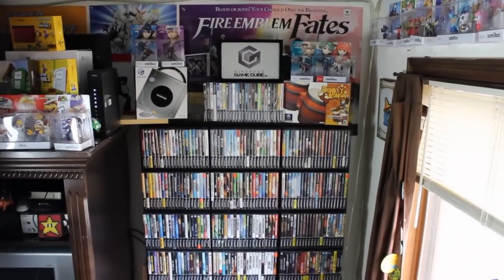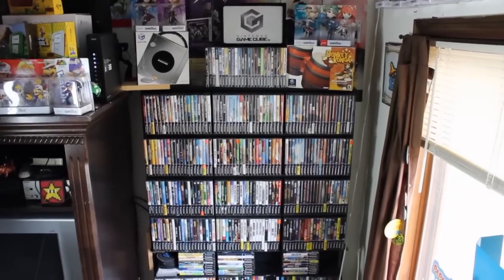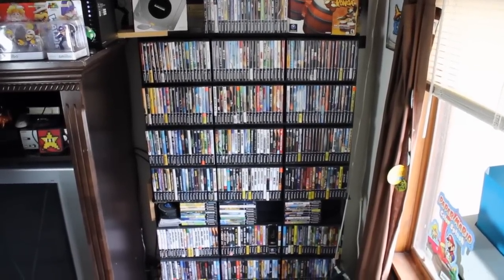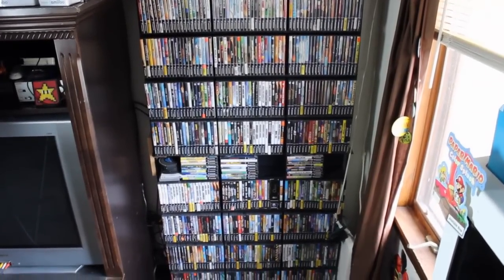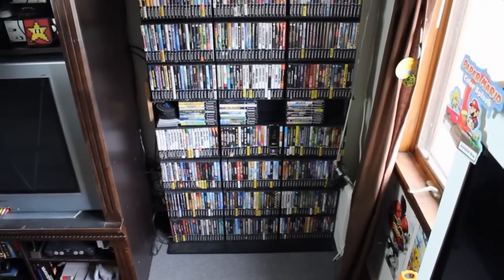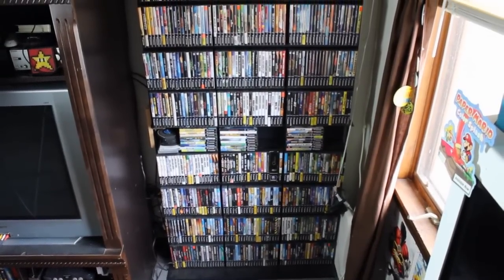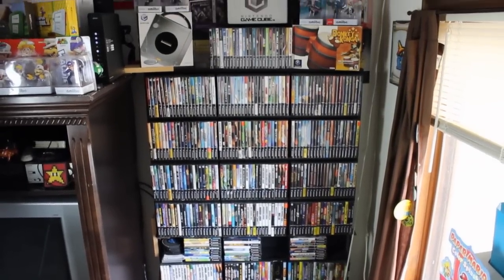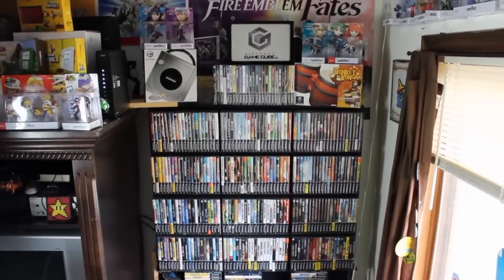A complete Nintendo Gamecube set! Rebel Gaming Club!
Dan completes his set!